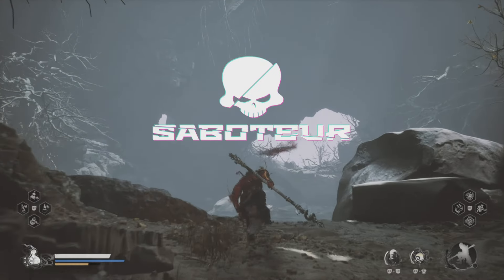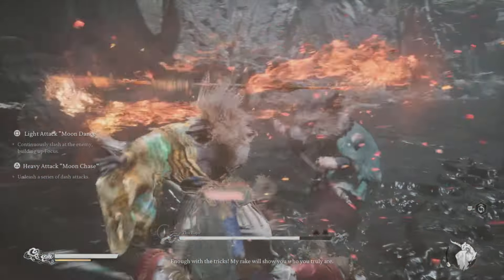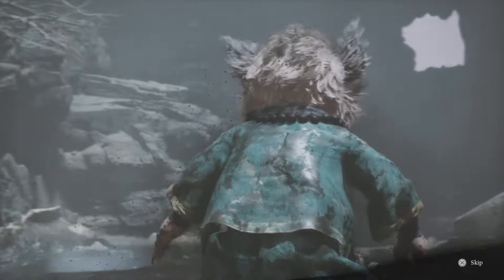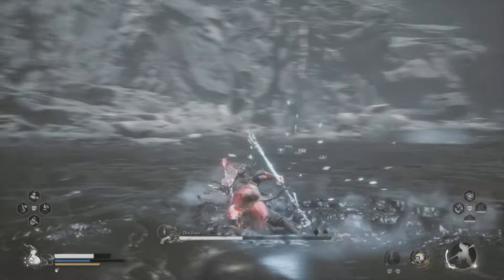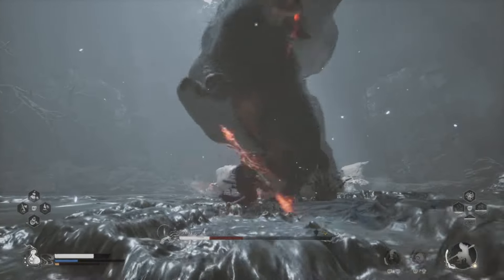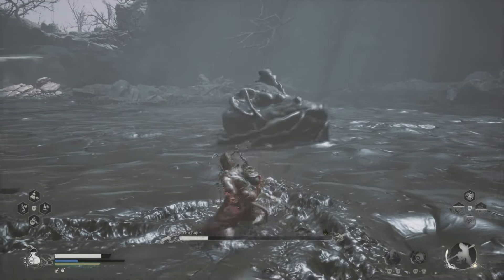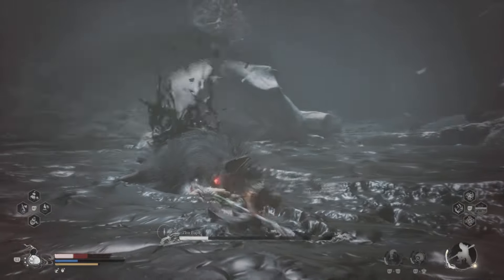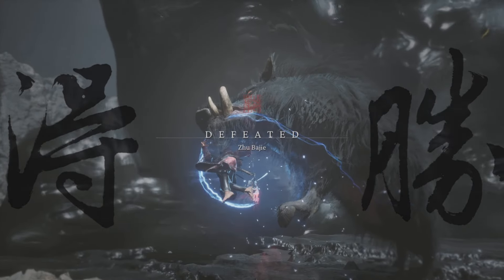How to Beat Zhu Bajie - Easy Boss Guide | Black Myth Wukong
Boss fight guide on how to beat Zhu Bajie the easy way in Black Myth Wukong - No cheese required. Commentary boss guide, follow for guides that are to the point. Zhu Bajie is a boss found in chapter 4.